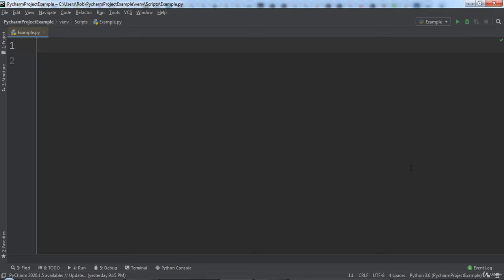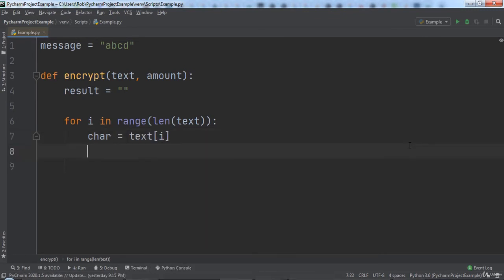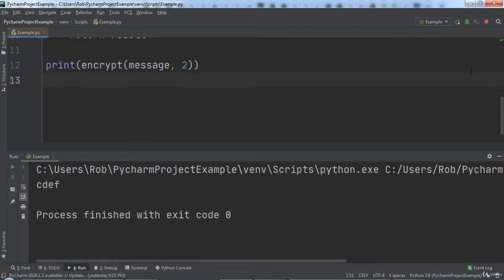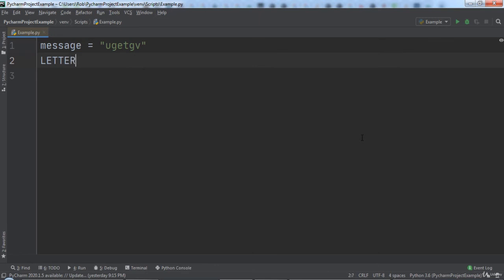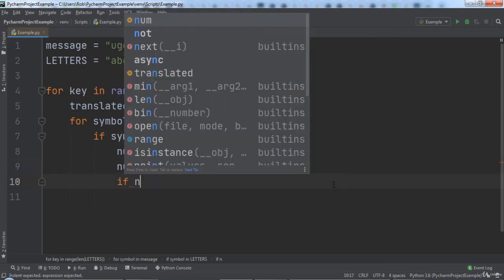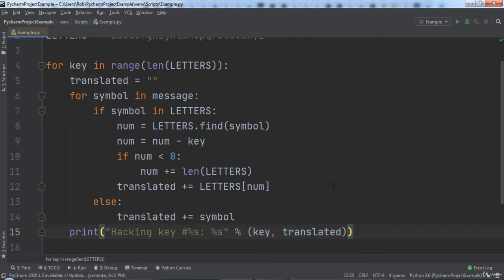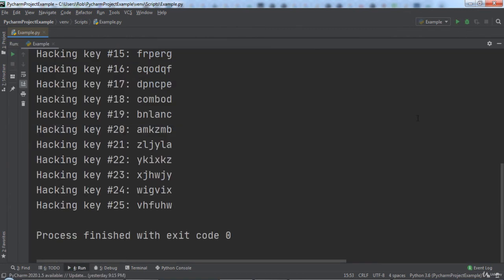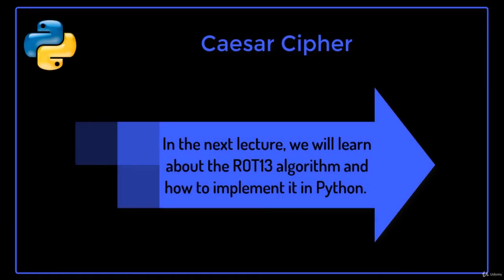4. Caesar Cipher